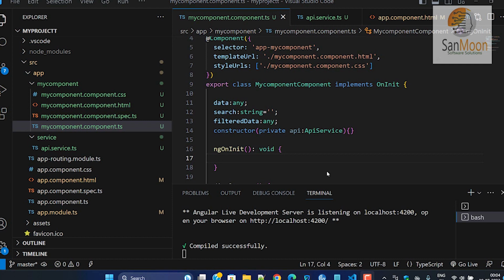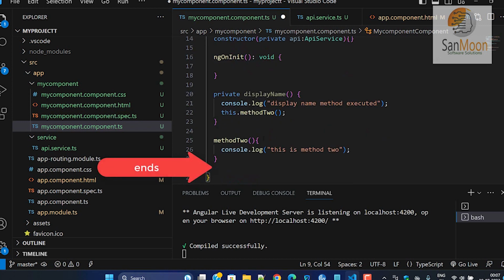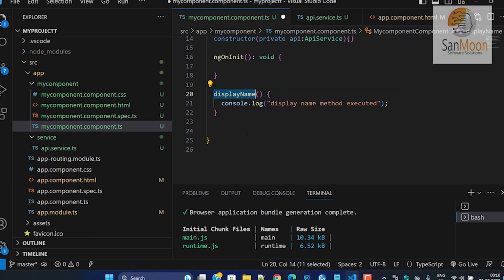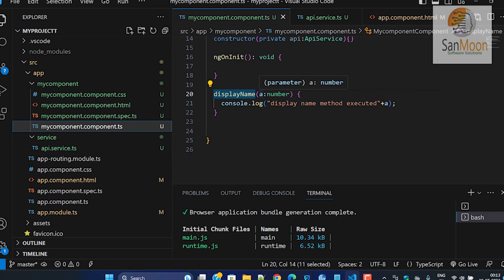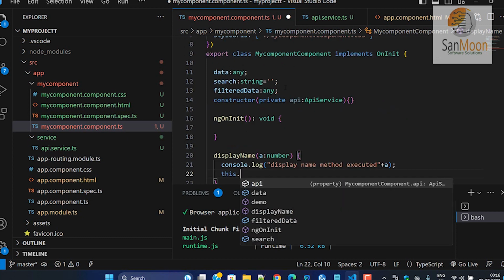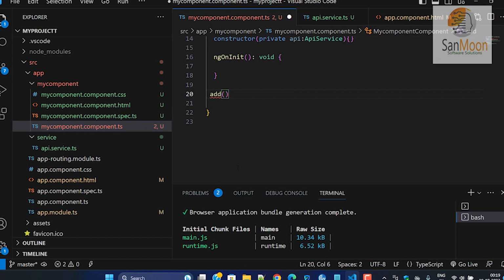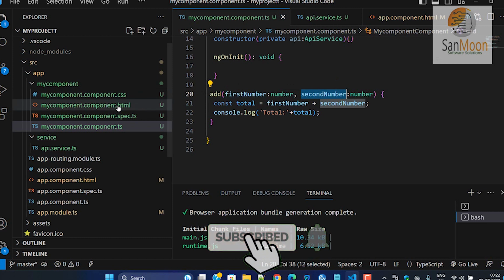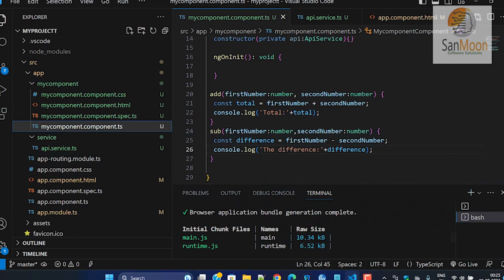Angular Sessions Part-6 | Angular Component Methods With Arguments